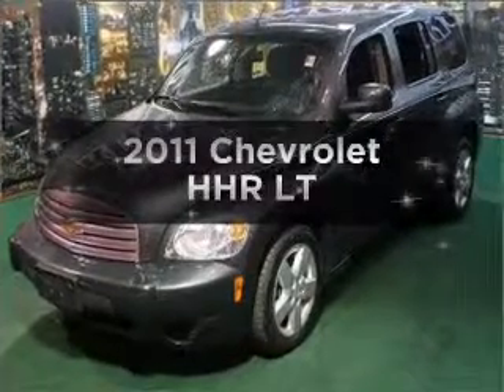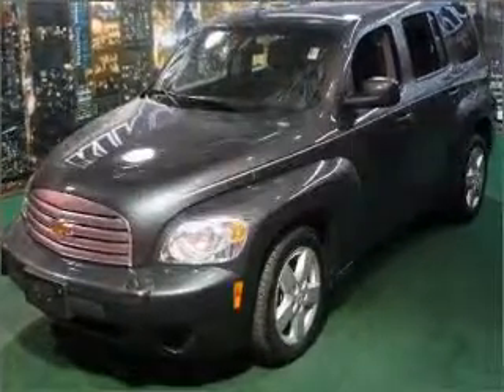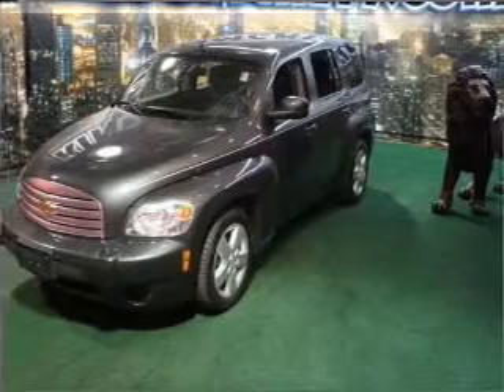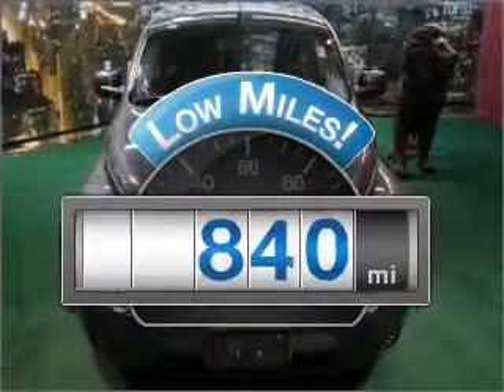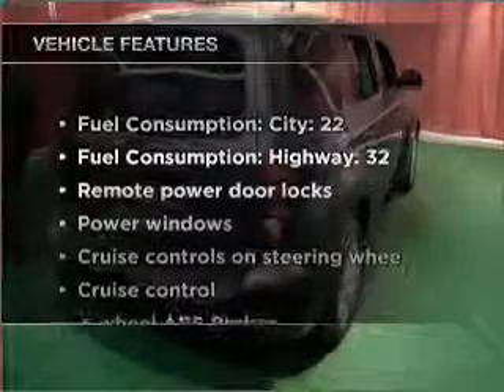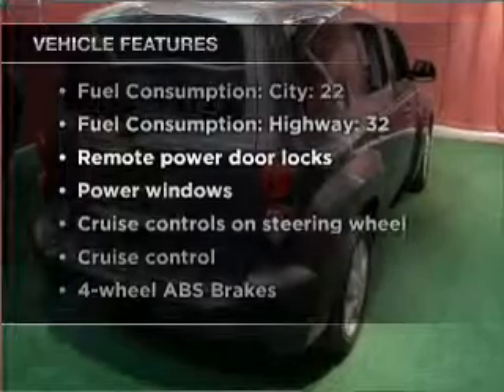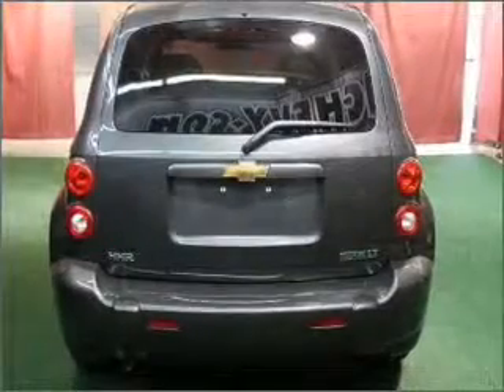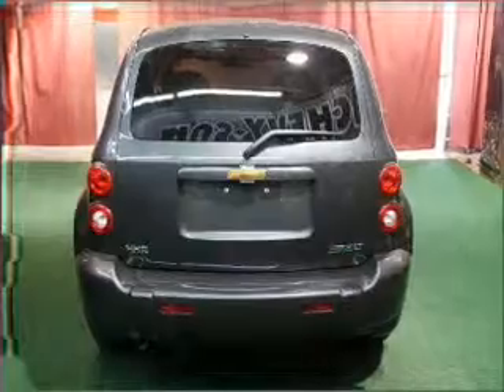2011 Chevrolet HHR - Chicago IL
Year: 2011
Make: Chevrolet
Model: HHR
Trim: LT
Engine: 2.2 liter inline 4 cylinder 16 valve
Transmission: 4-Speed Automatic
Color: Gray
Mileage: 840
Address:
6603 South Western